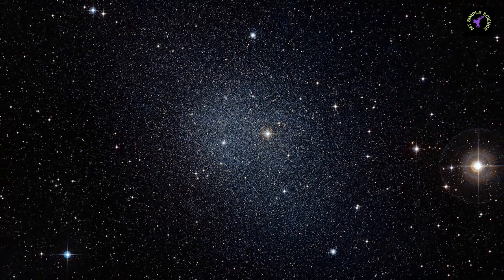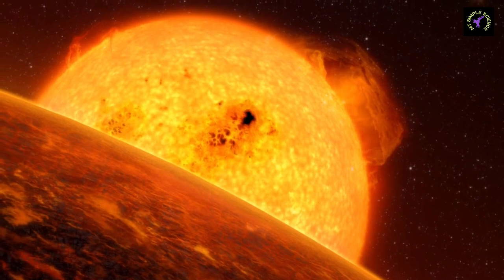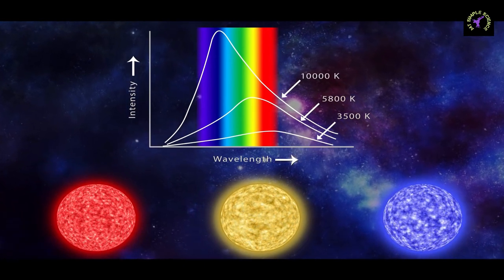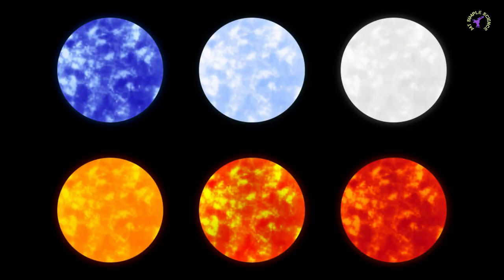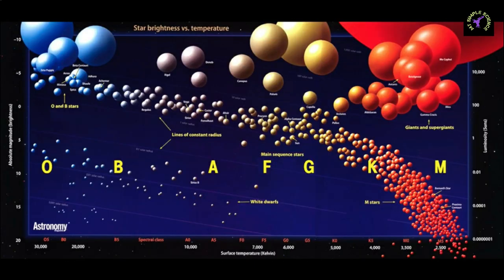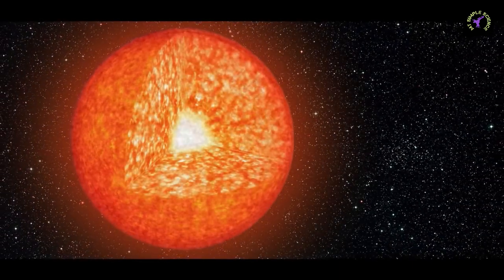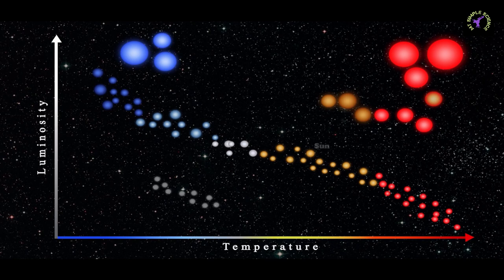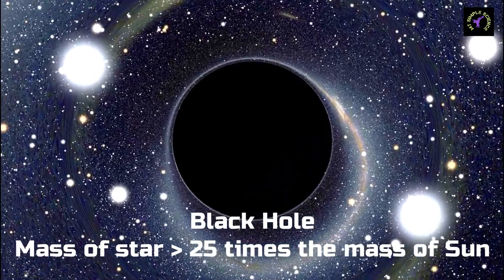Everything of STARS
How stars take birth, how long do they live and when they become dead these things have been covered in this episode.
Stars are hot spheres of hydrogen and helium gases, if hydrogen get end helium used as fuel, if helium get end, carbon taken as fuel this repeats upto generation of Ferrous (iron) but how many nuclear fusion cycles will occur is depend on mass of star. Finally stars becomes brown dwarf or white dwarf or Neutron star or Black hole which is again depend on mass of star.

Because of stars there is light in the universe.